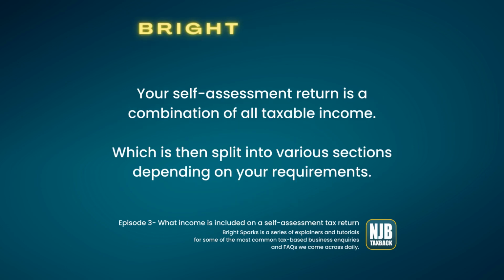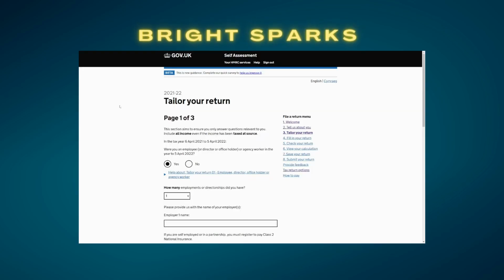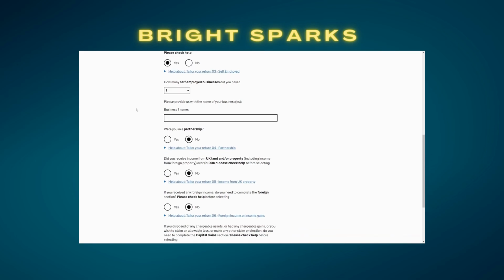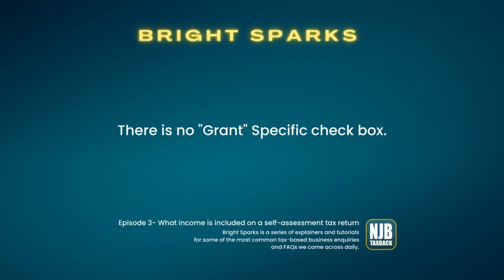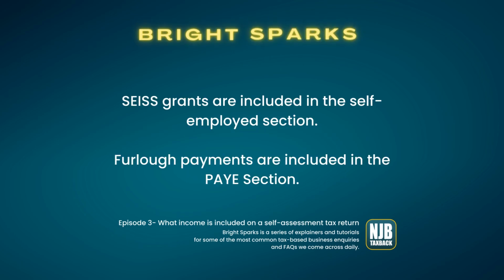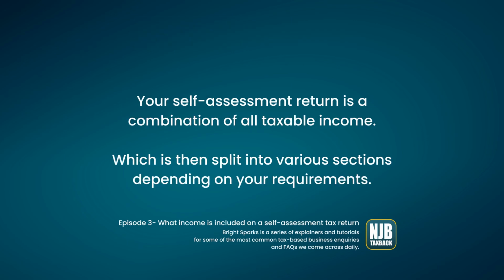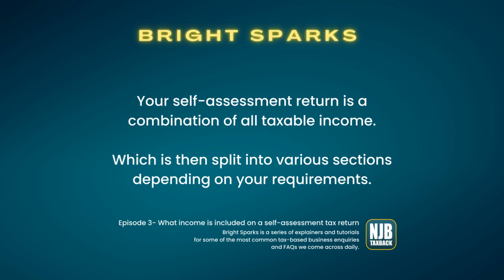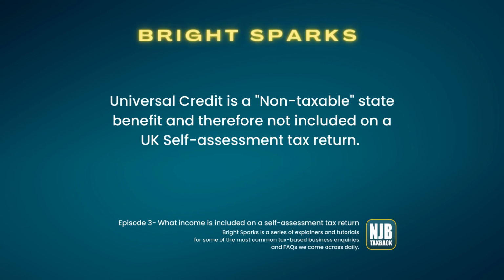Episode 3-What?-What income is included on a U.K Self-assessment tax return?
Here's a link to our Blog post with all the more details on what income to include on a U.K Self-assessment tax return.

Today, we're looking at how to avoid one of the most common mistakes on self-assessment tax returns, which is the inclusion or non-inclusion of PAYE employment income.

This can be an issue for people in the construction industry, as the job market is very fluid, and they might work for a number of agencies on both a PAYE and a self-employed basis.

This might also affect those with a full-time PAYE role but also have a small business or side hustle like eBay or Etsy store.